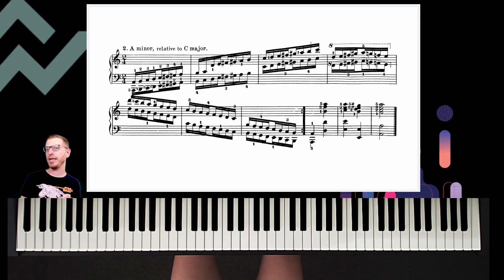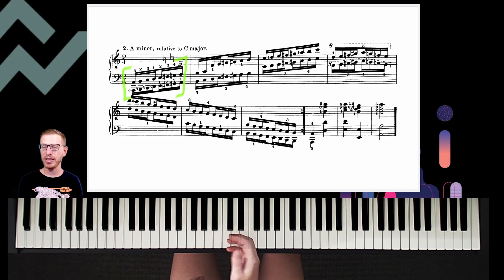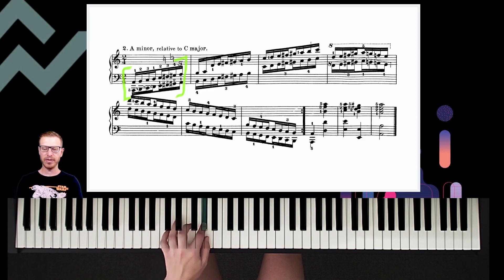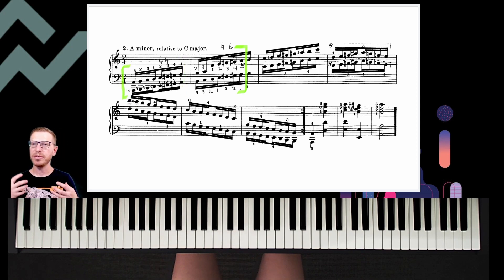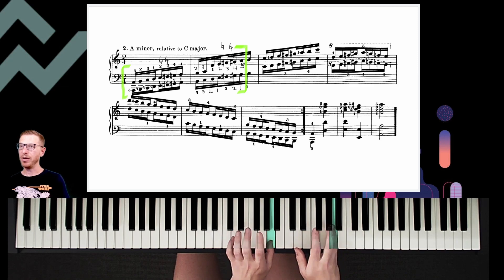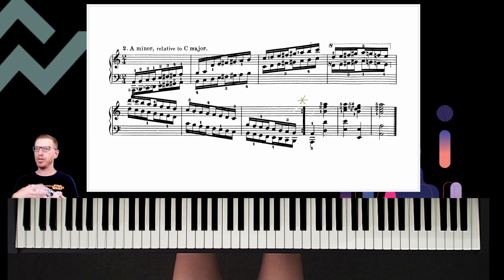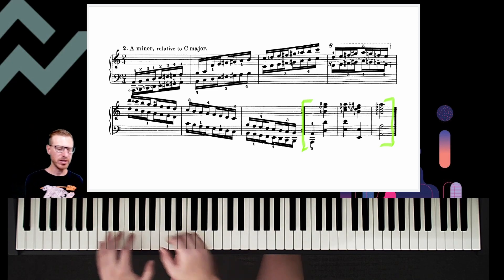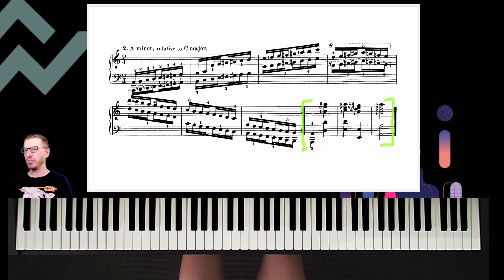SCALES - A MELODIC MINOR SCALE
Part of the Hanon Series.
In this tutorial we look at the A Melodic Minor Scale for piano.

CHAPTERS

0:00  - Introduction
0:25  - One Octave
1:27  - Two Octaves
2:00  - Four Octaves
2:43  - Cadence